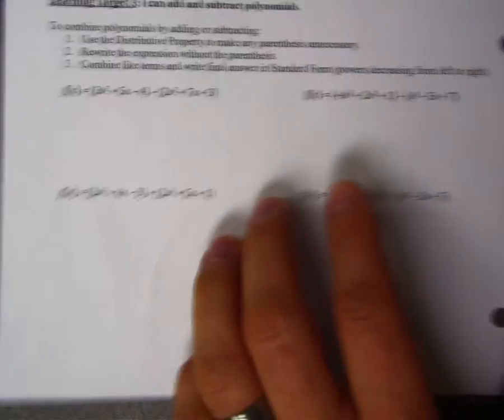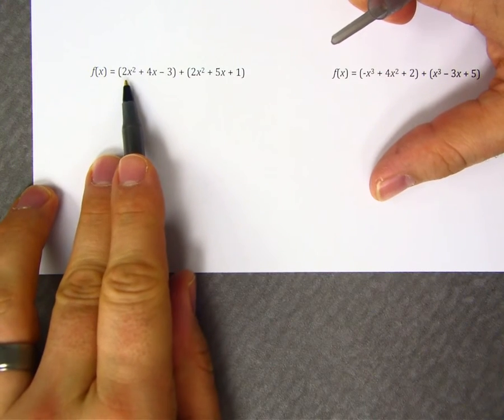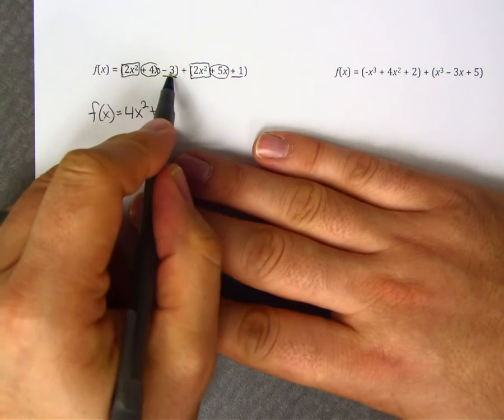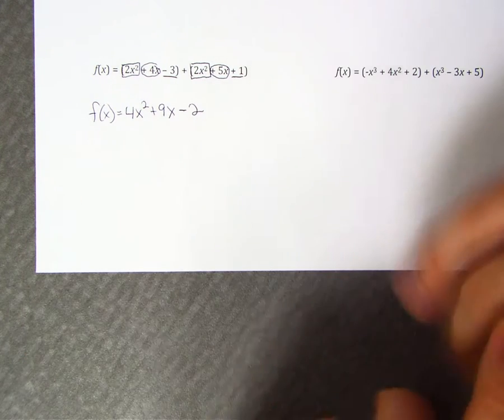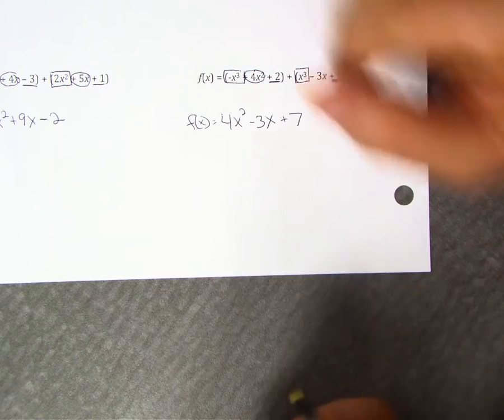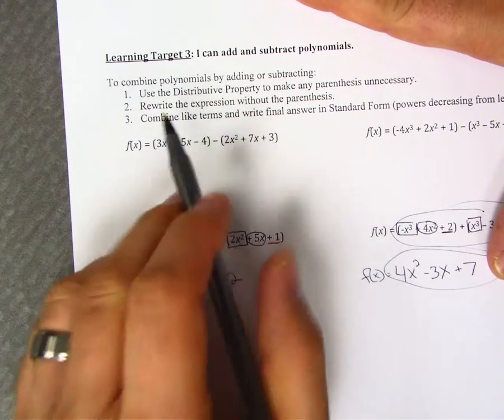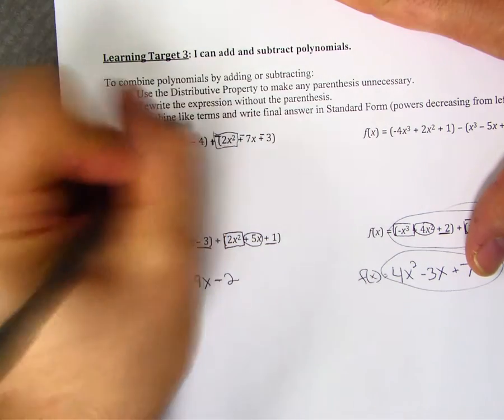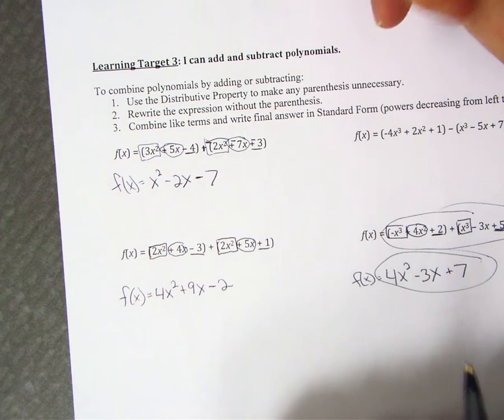5.3 Add and Subtract Polynomials